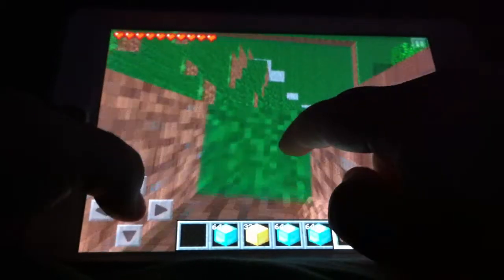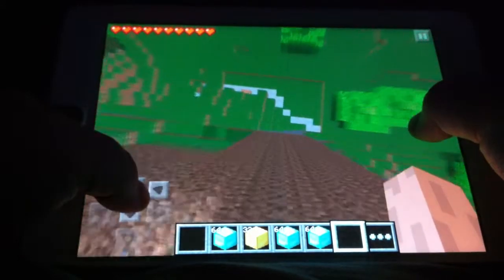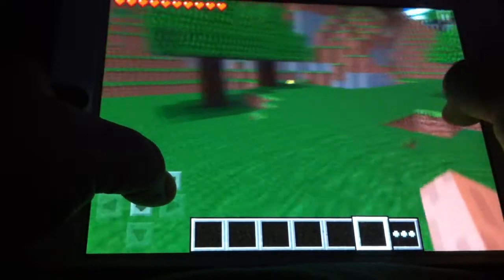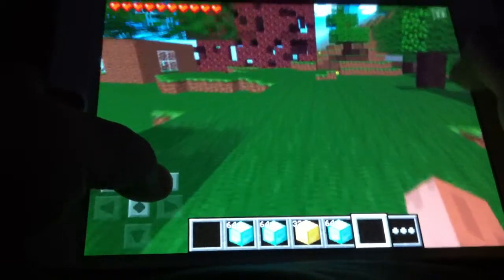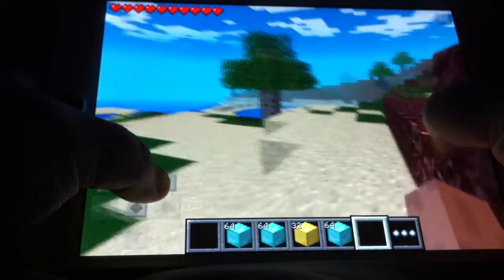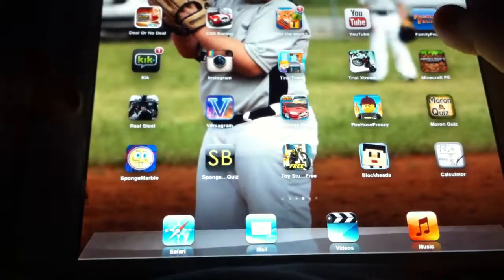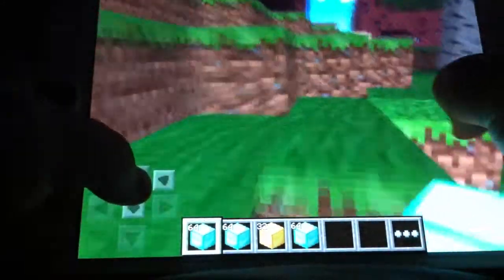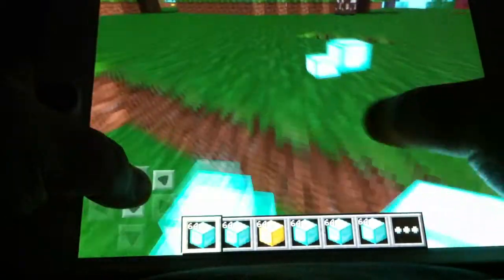how to duplicate in minecraft pocket edition